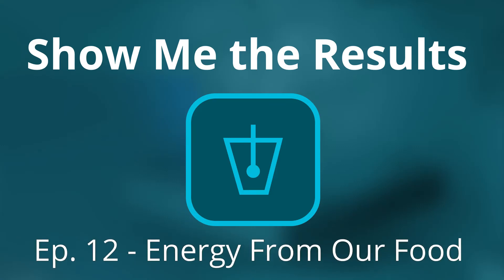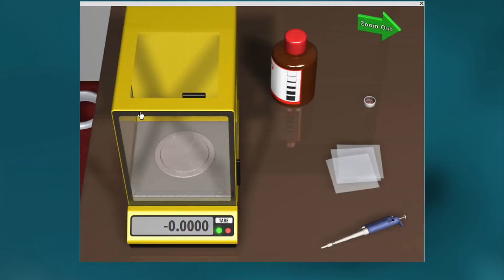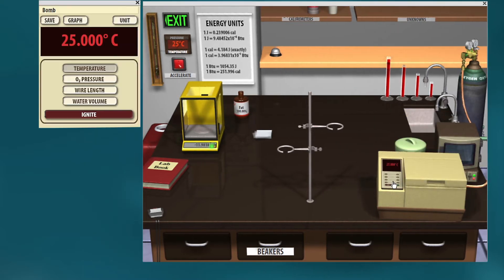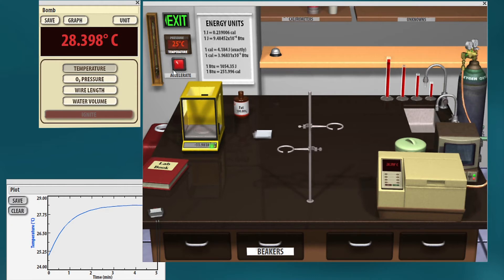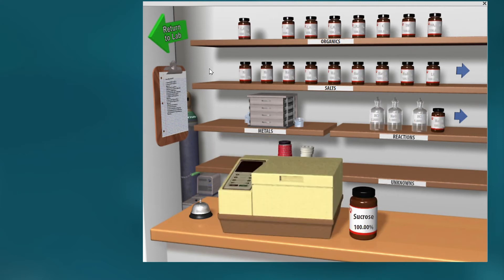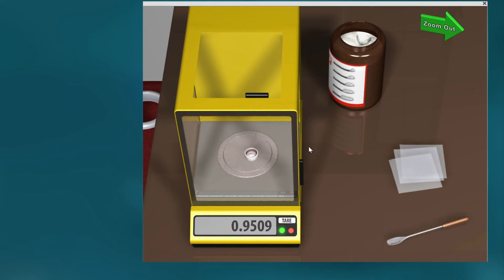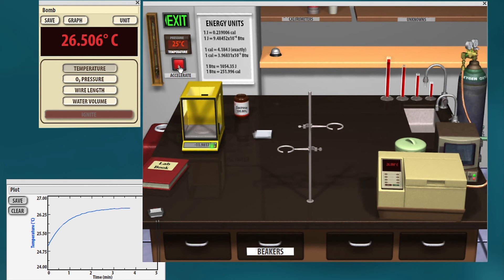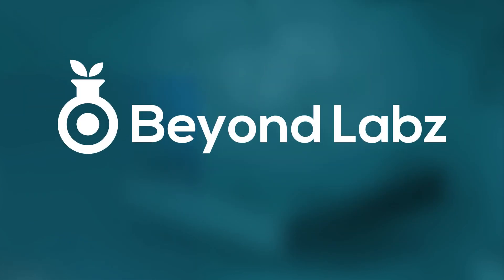Show Me the Results Ep. 12 - Energy From Our Food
Everyone wants results. Heather is in the Chemistry Calorimetry lab comparing the energy produced by burning sugar or fat. How would these results reflect on our diets? Let's find out!
to download the entire suite of labs.